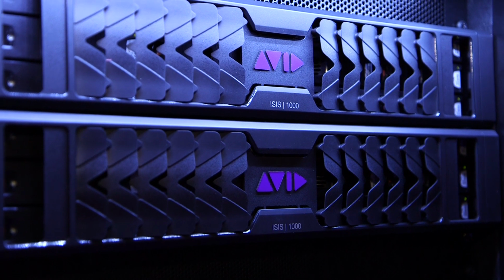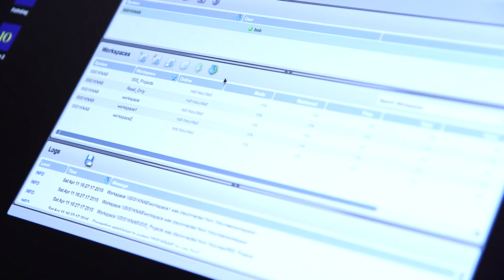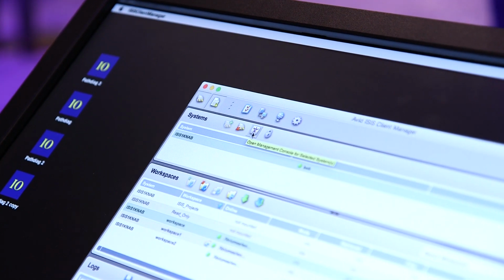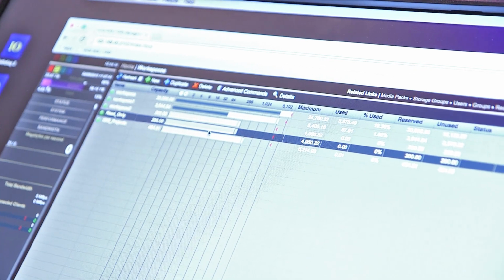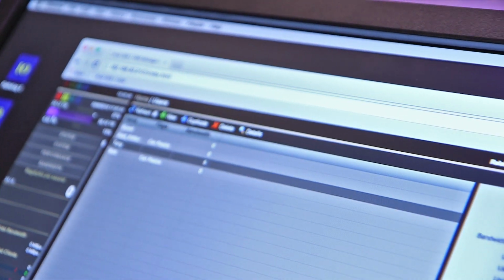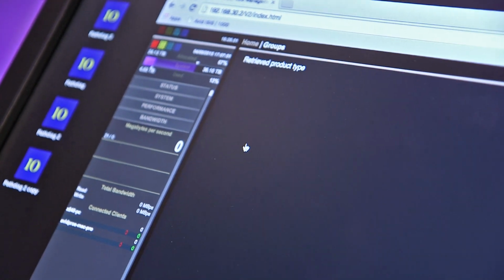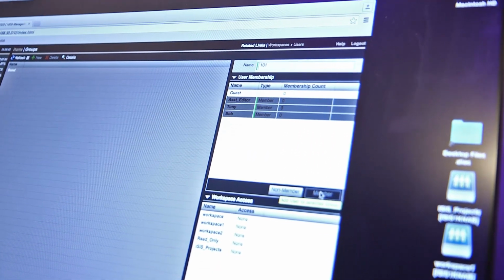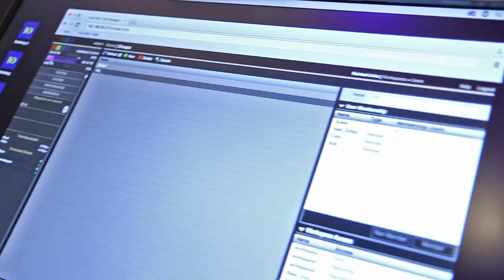NAB2015: Avid Isis 1000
Robert Russo from Avid gives an overview of Avid's newest addition to the company's shared storage systems: Isis 1000.